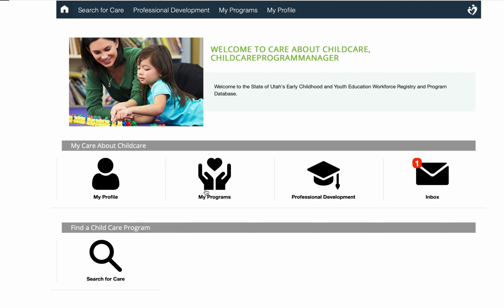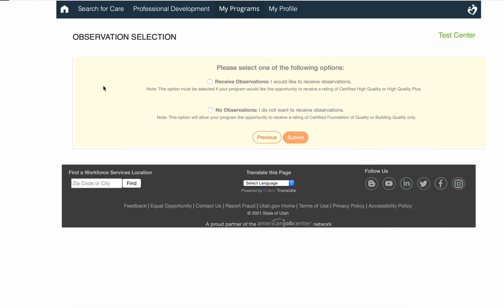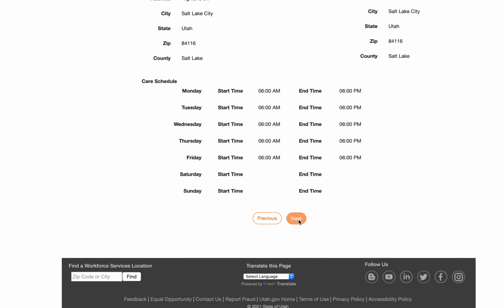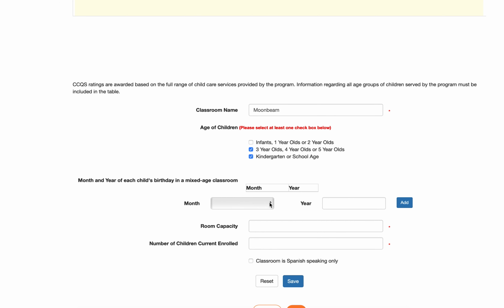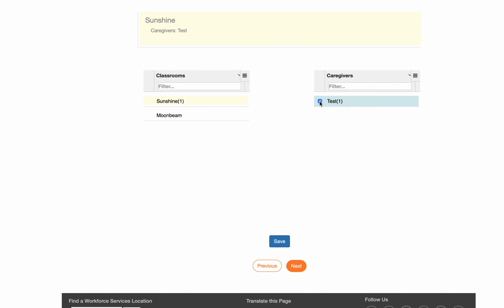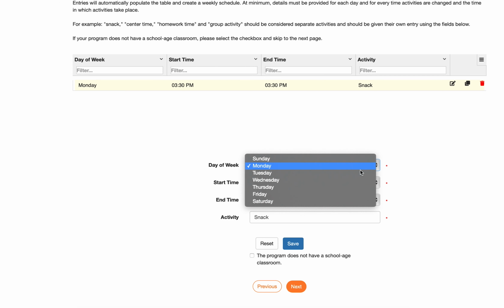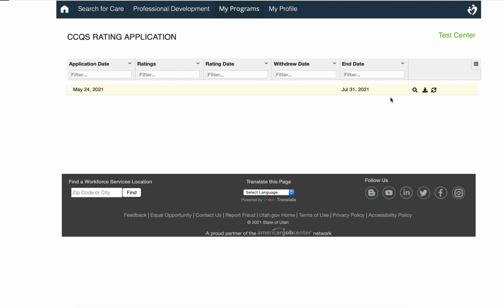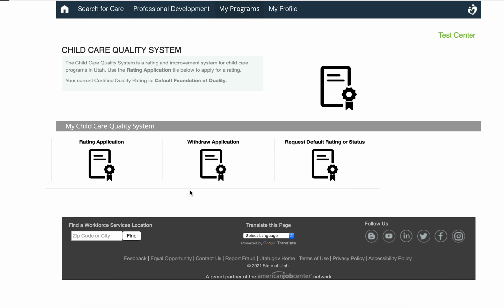Center Standard Application